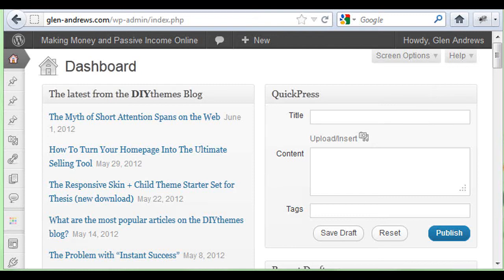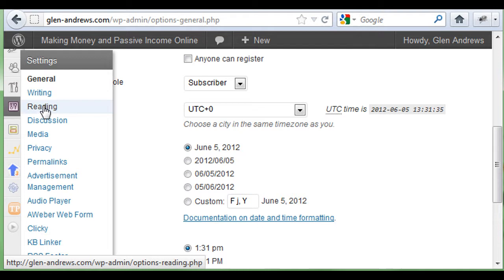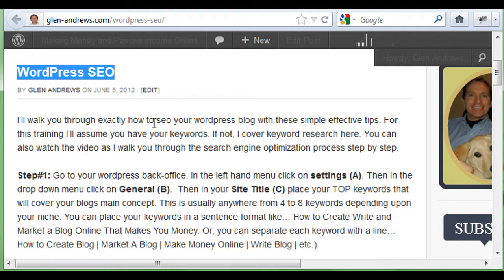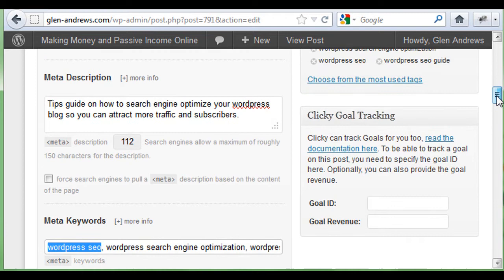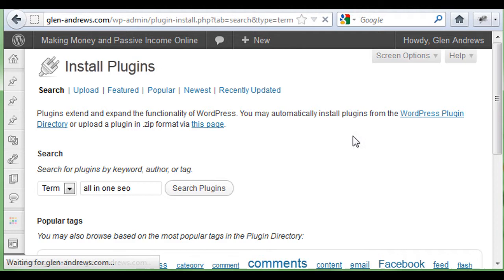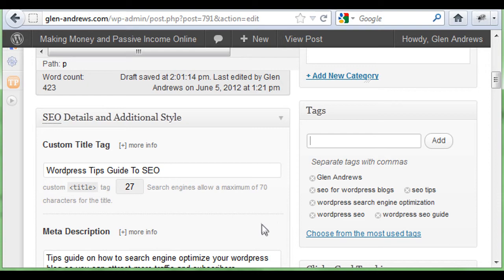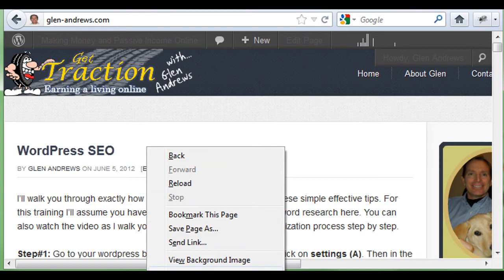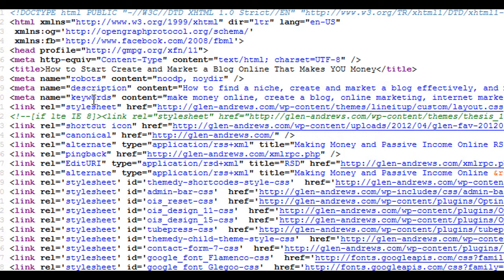Wordpress SEO Tips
Here's how to seo your wordpress blog, set up your title, tageline, descriptions, and keywords.